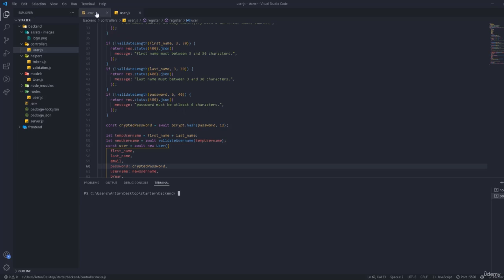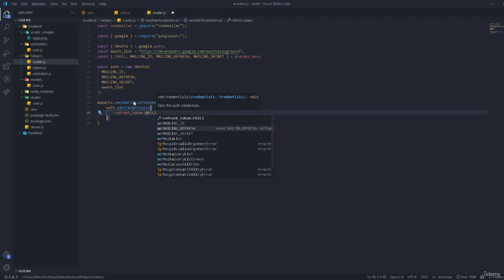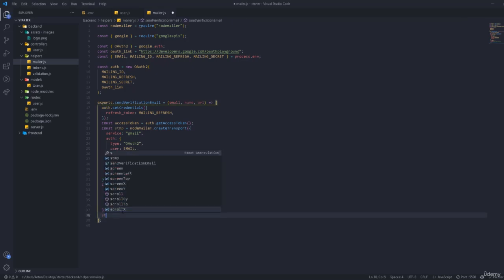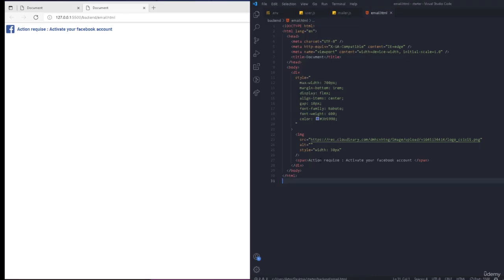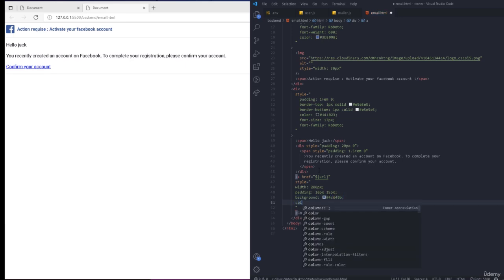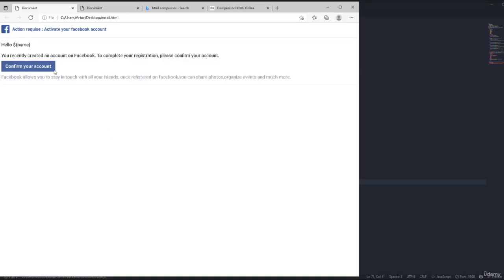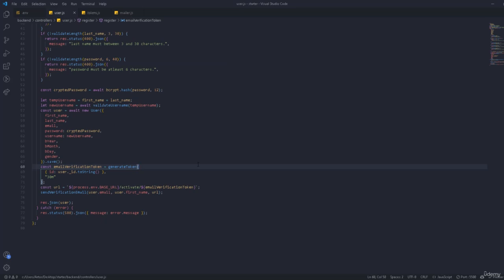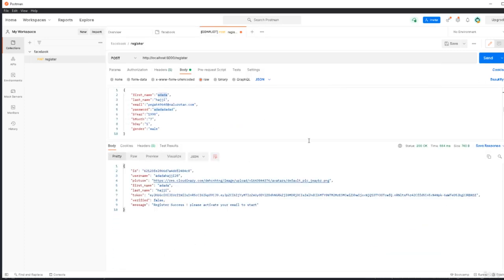6. Finish register and send emails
Title:

"Completing User Registration and Sending Emails for Your Facebook Clone"
Description:

In this video, we'll complete the user registration process for our Facebook clone and set up email functionality. Learn how to send confirmation emails, integrate email services, and ensure new users receive verification messages. Join us to finalize the registration feature in your MERN stack project!